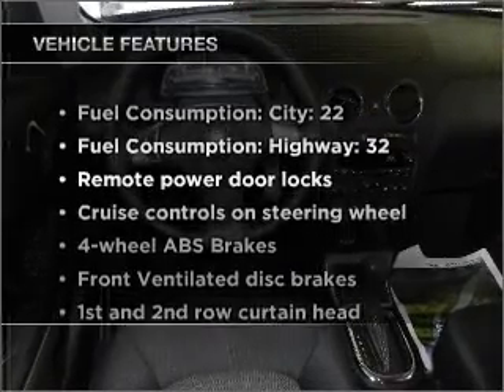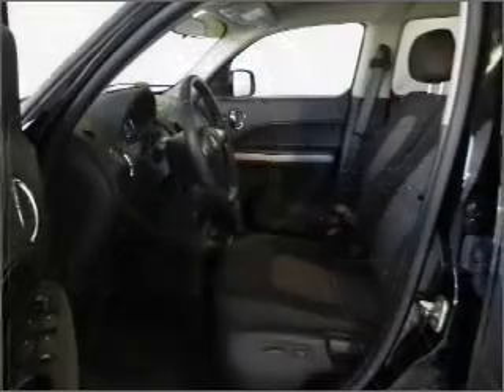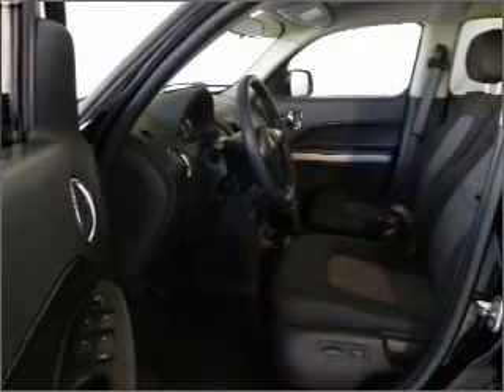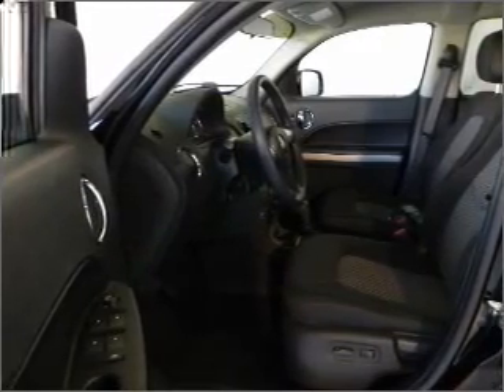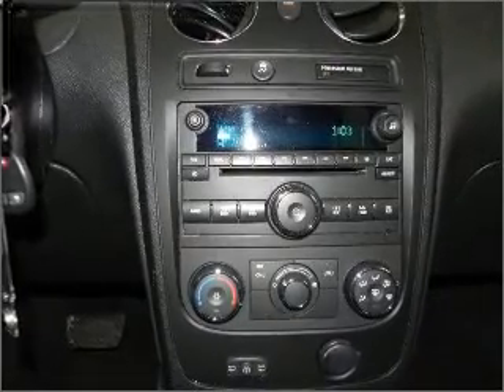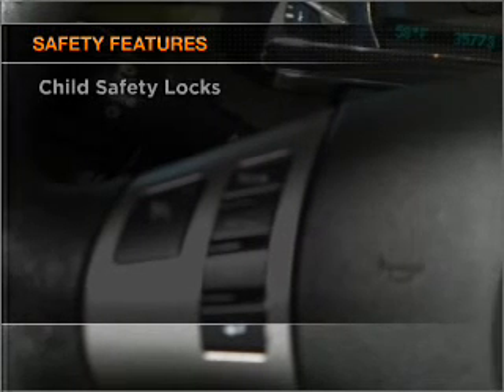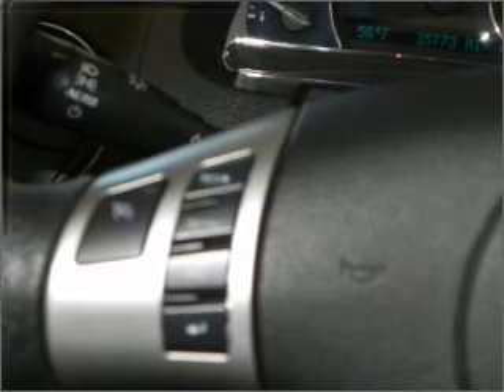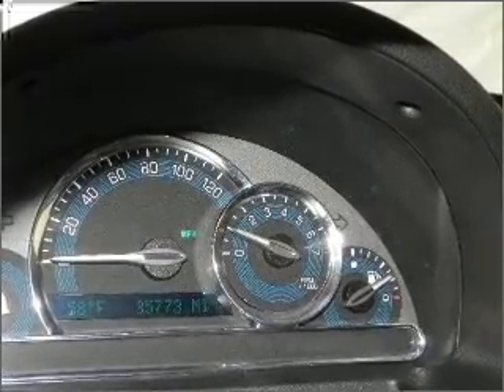2010 Chevrolet HHR - Bay Minette AL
Year: 2010
Make: Chevrolet
Model: HHR
Engine: 2.2 liter inline 4 cylinder 16 valve
Transmission: Automatic
Exterior: Black
Miles: 35773
Chuck Stevens Ford
1304 Hwy 31 South
Bay Minette, AL 36507